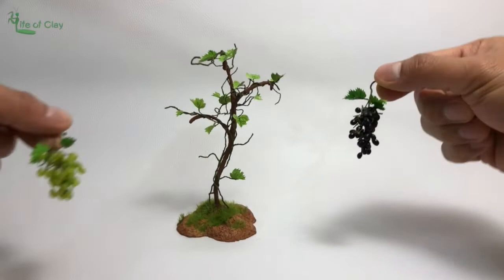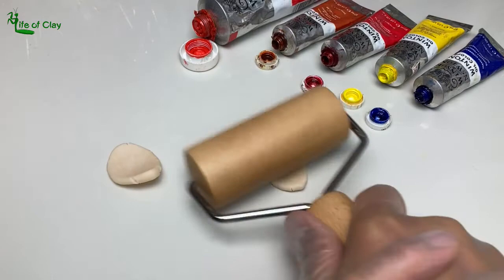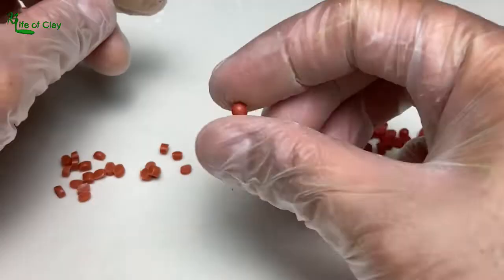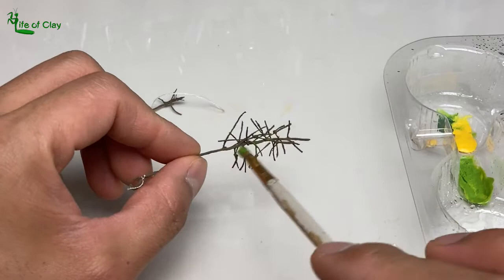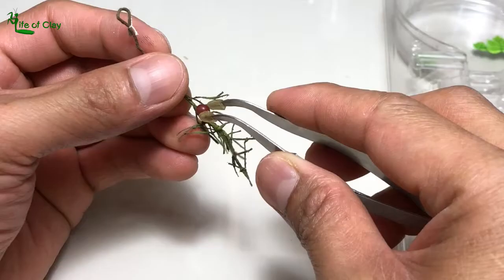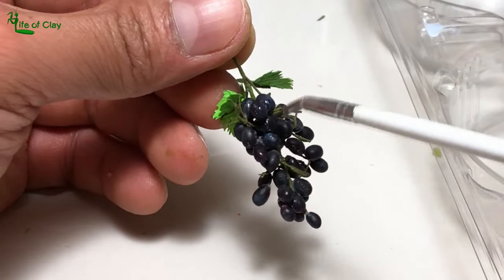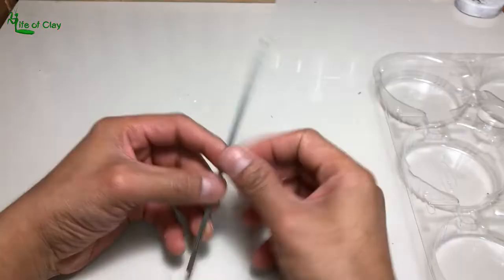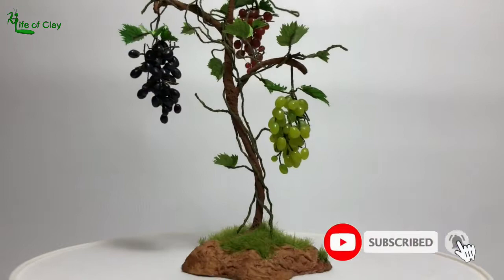Sculpting Miniature Grapes_Realistic Grapes Polymer Clay Sculpture_Life of Clay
Grapes are not only a deliciously simple snack but for thousands of years; they’ve been used in some cultures as a medicine. Each of these small fruits is loaded with 1,600 compounds. Polyphenols are one of them, good antioxidants and anti-inflammatory properties.

Eating grapes gives a lot of health benefits:
it strengthening muscles and bones, cures asthma, prevent blood clots, reduce chances of heart attacks, prevent cavities, reduce acidity,
prevents aging, prevents cancer, and other health disorders.
But be careful not to eat much when you’re on a weight loss diet, for they contain lots of calories and carbs too.

In winemaking, the fermentation begins when yeast consumes the sugar in the mashed grapes and converts it to ethanol and carbon dioxide that releases heat in the process. And some of the largest wine-producing countries in the world are Italy, France, and Spain.

And in Biblical history, wine also is being mentioned; after the account of the great flood, Noah is said to have cultivated a vineyard, made wine, and become intoxicated. Genesis 9:20-24.

And during the New Testament days, Jesus turns water into wine at the wedding feast in Cana and recorded as the first miracle done by Him during His Ministry. John 2:1-11.

And there’s one event that Apostle Paul, advise Timothy to drink little wine to ease his stomach illness. 1 Timothy 5:23.

Grapes propagation can be done in 5 different ways. Hardwood cuttings, greenwood cuttings, grafting, layering, and growing from seeds.

Did you guys enjoy my sculpting tutorials? The direct Link is here.

These are the Materials I used:
For the sculpting
Clay
• Sculpey Premo translucent

Other materials
• Cotton string
• White yarn
• Face mask
• Cyanoacrylate glue

Winsor and Newton Oil paints
Green grapes
-Green
-Cadmium yellow

Red Grapes
-Alizarin crimson
-Cadmium red
-Burnt sienna
-Ultramarine blue

Black grapes
-Ultramarine blue
-Black
-Alizarin crimson
-Yellow ochre

Soft pastel
Green grapes
• White
• Green

Red grapes
• White
• Red

Black grapes
• White
• Red
• Blue

Varnish
-Water base Polyurethane Gloss Varnish (DECOART)